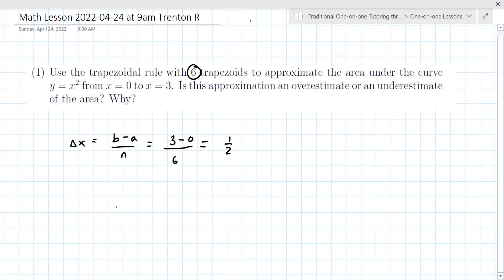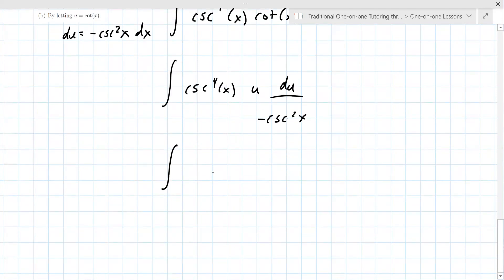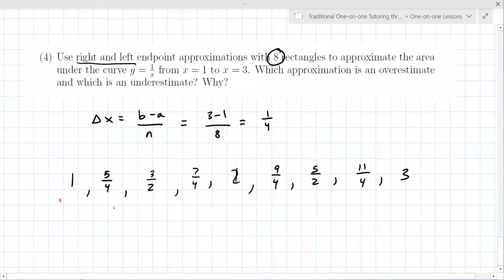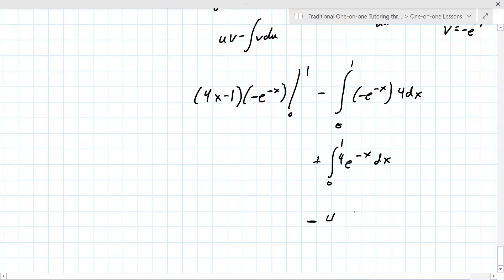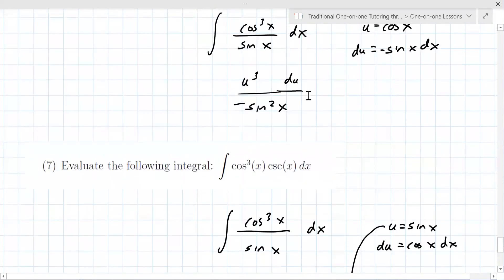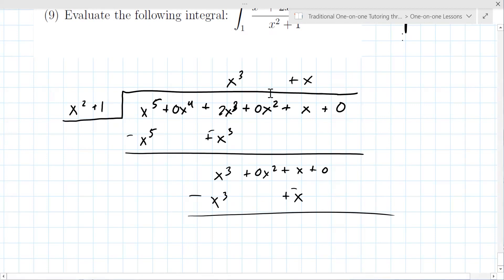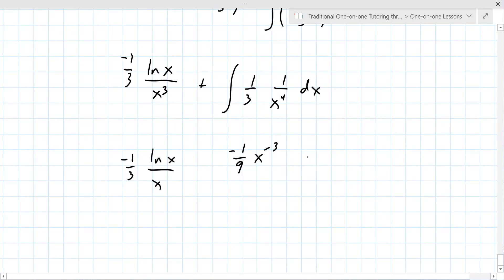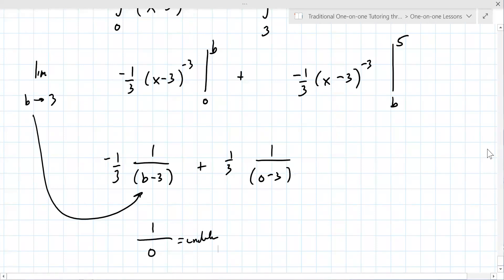College Calculus 2 Lesson [2022-04-24 at 9am MST Trenton R]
This lesson focused on methods of integration including u-sub, by parts, trigonometric substitution, and partial fractions.